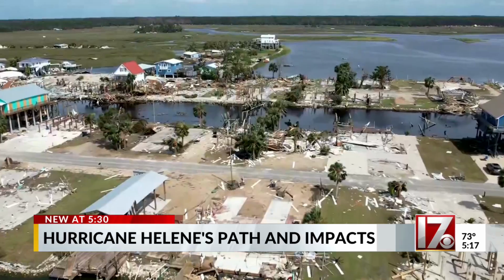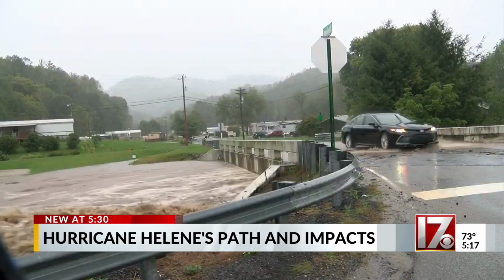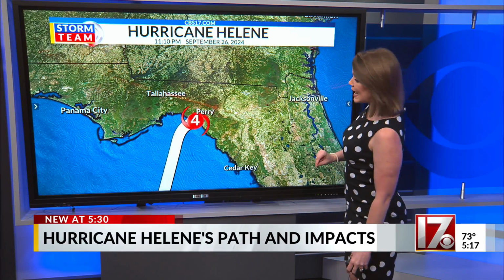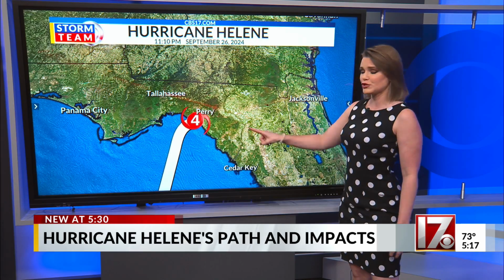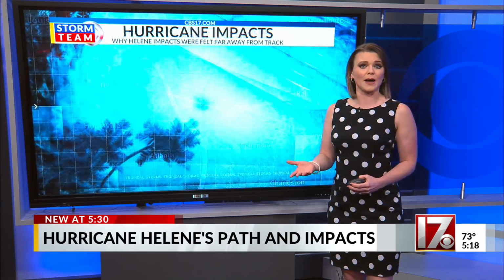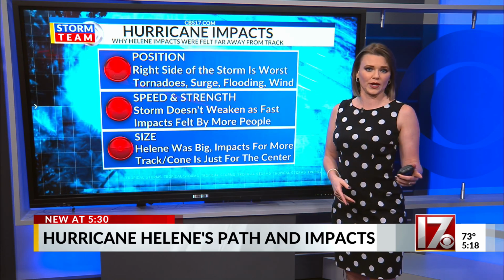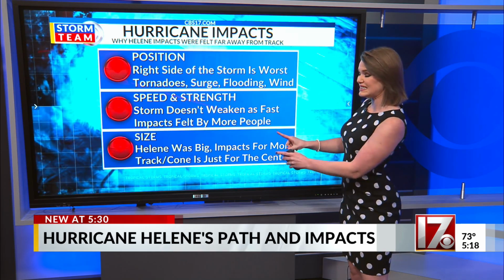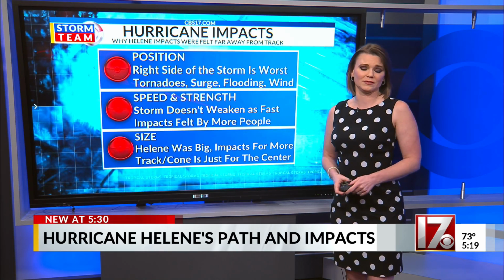Why so many people felt impacts outside of Helene’s path